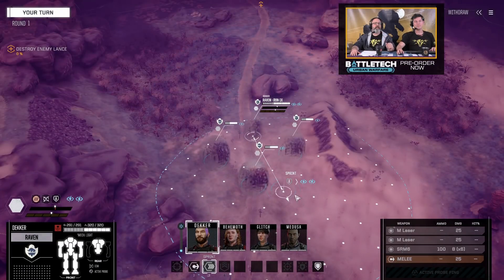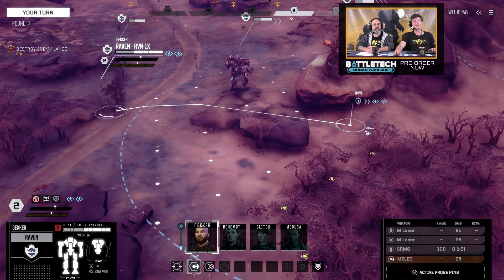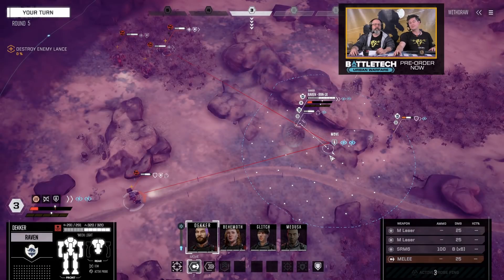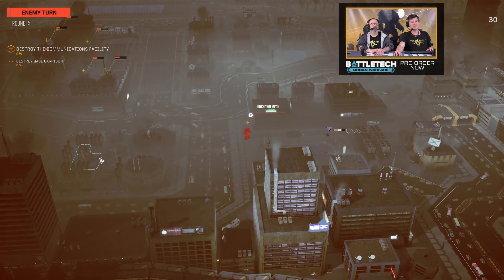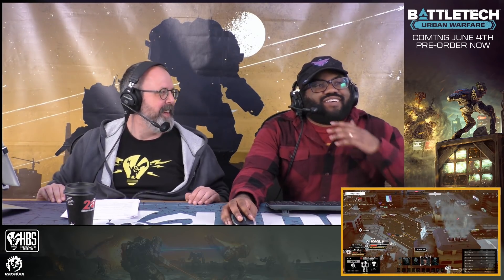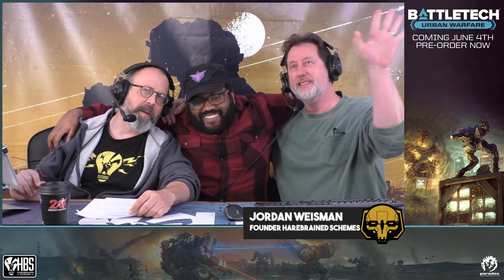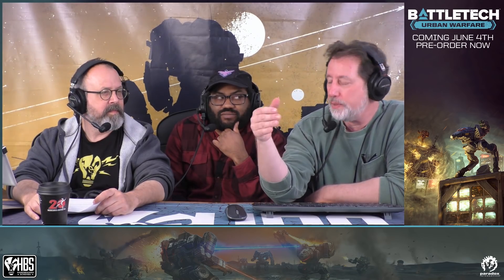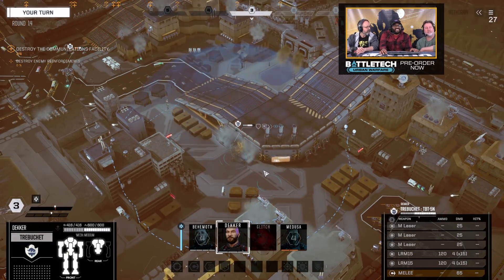STEALTH MECH | BattleTech: Urban Warfare DLC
Urban Warfare brings 'Mech combat to the vast cityscapes of the Inner Sphere! Electronic warfare, large-scale building destruction, environmental mechanics, new enemy units and more make the urban sprawl a whole new battlefield.